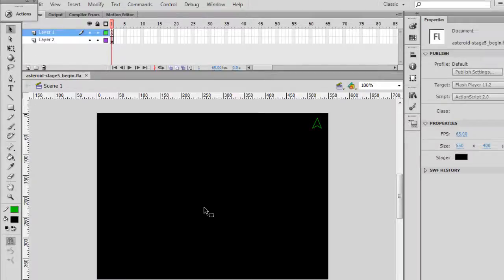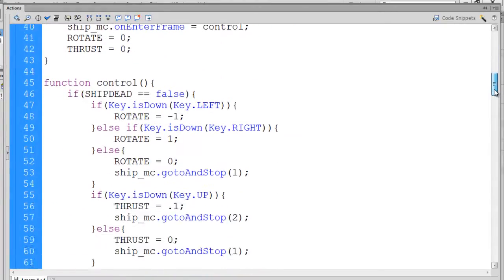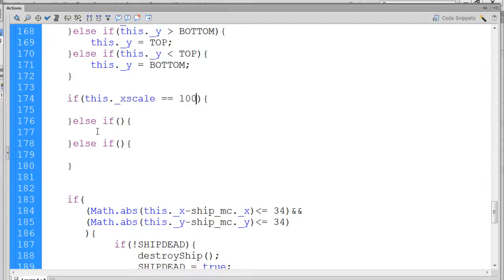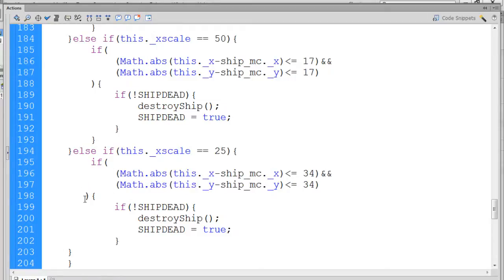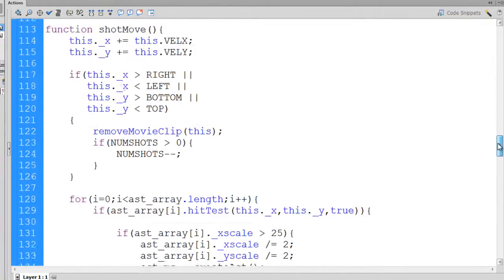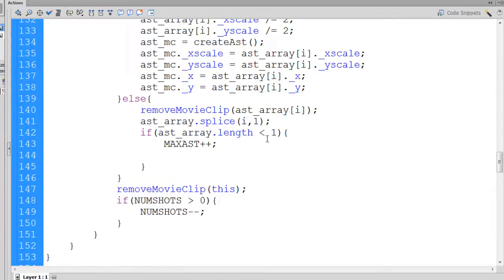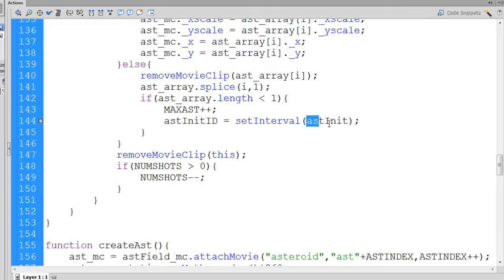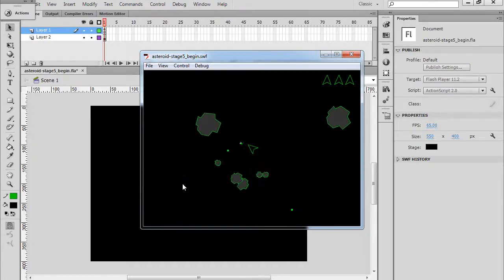Flash Asteroids Game 14 - New Asteroid Waves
- In part 14, Now that the asteroids break apart into smaller ones we need to add code to account for those different sizes within the collision detection. Also once the first wave of asteroids are all destroyed we need to add code to create additional waves of increasing dificulty.